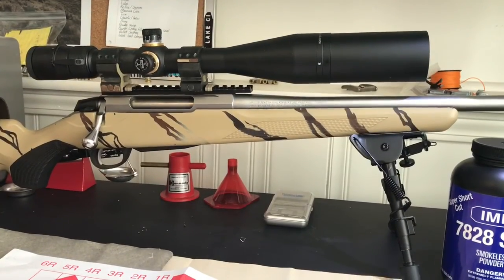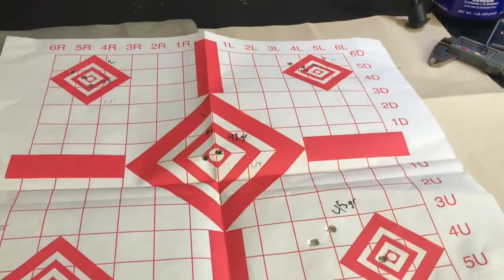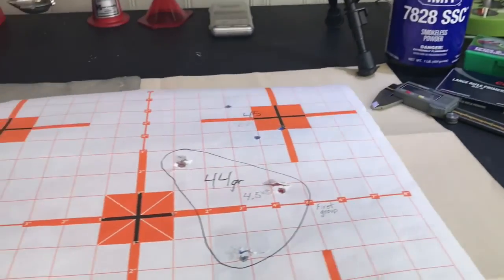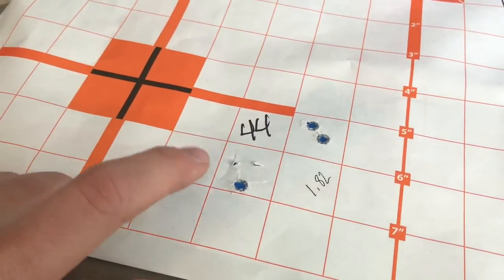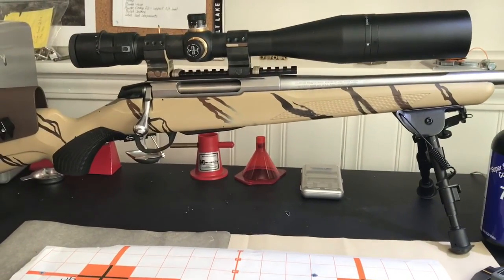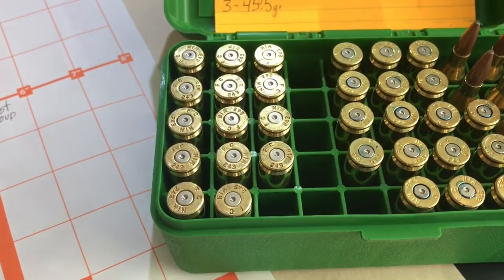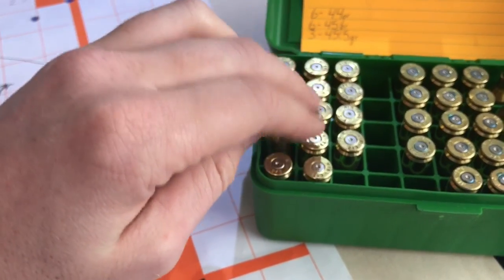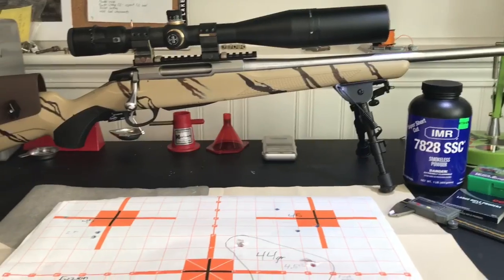Tikka T3x Stainless 243 (Quest for Precision) Part 3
Verifying charges previously fired with good results and not getting the same results with similar conditions both shot at 100 yards